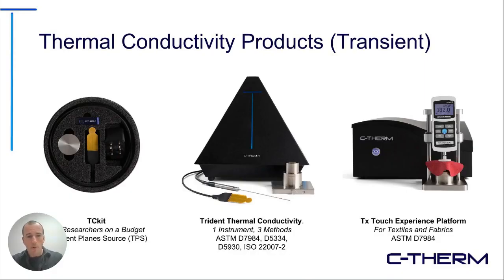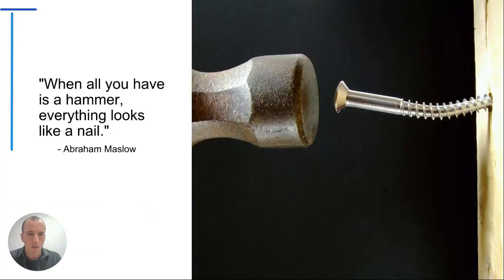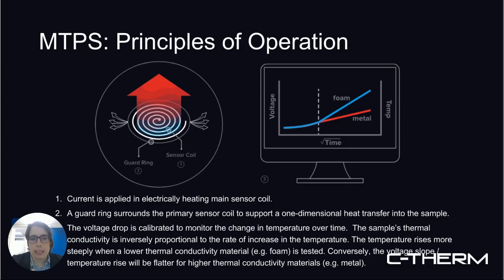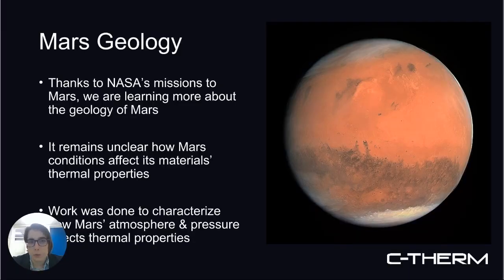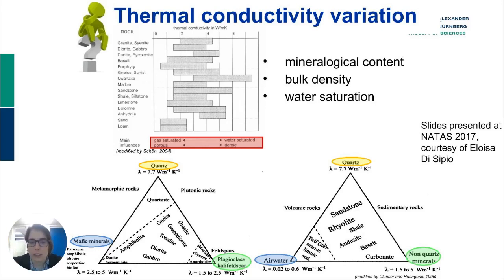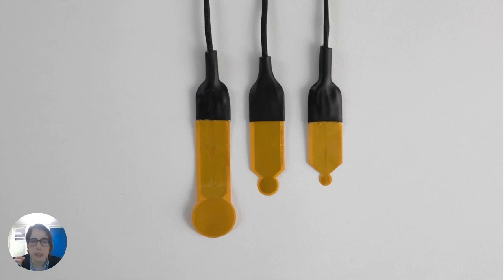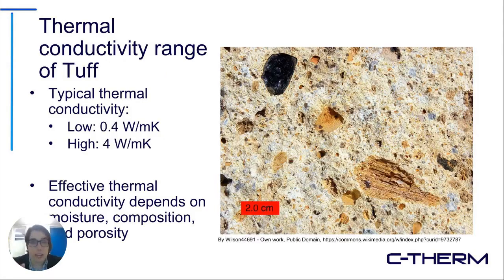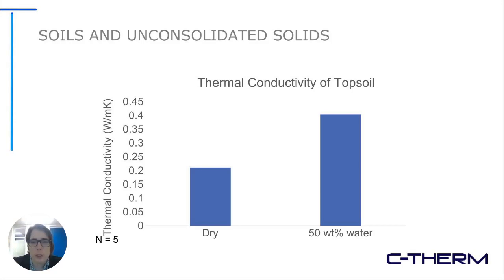How to Characterize the Thermal Conductivity of Geological Samples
In this session, we discuss how to measure the thermal conductivity of geological samples. C-Therm's Trident Thermal Conductivity Platform allows for the measurement of a wide variety of geological materials using the Modified Transient Plane Source method (MTPS), making it ideal for engineers and researchers involved in the surveying, and oil & gas industries.

Abstract: Geological materials encompass a wide range of material phases – solids such as core samples; clays and muds; and unconsolidated mixtures including topsoil, loam and gravels.  This webinar will highlight the appropriate methods for characterizing a wide range of sample formats and speak to why the thermal conductivity is important in geological surveying.  A novel method for characterizing such materials under high pressure conditions will be presented in highlighting the importance of testing with representative  test conditions.  This webinar is recommended for engineers and researchers in the oil & gas industry, geothermal and other industries dependent on accurate, representative thermal conductivity data of geological samples.